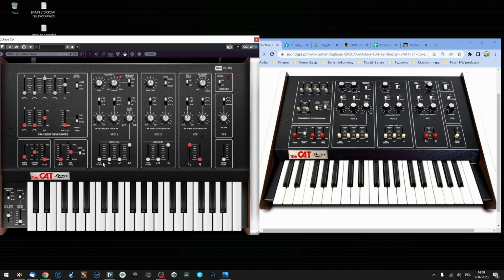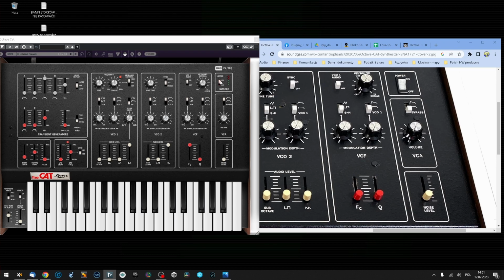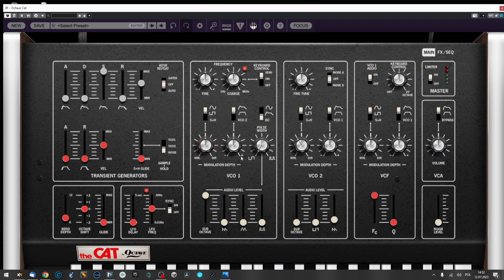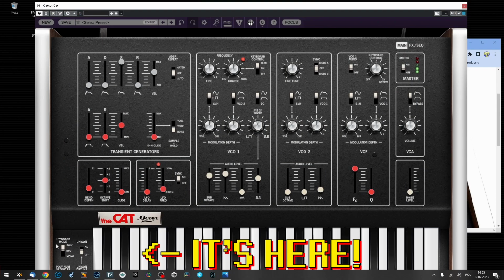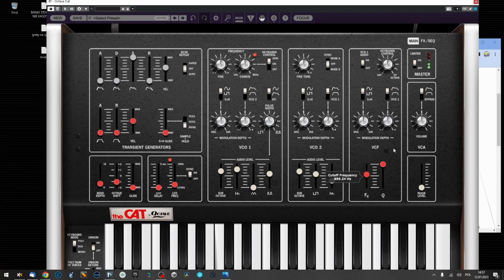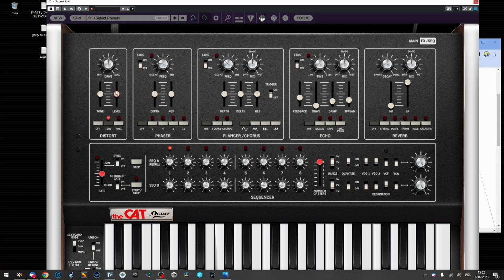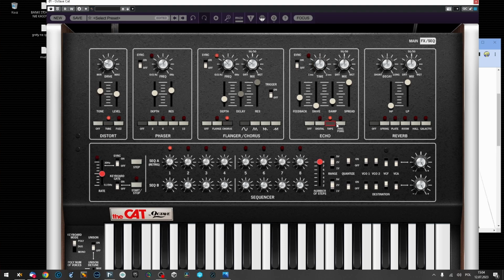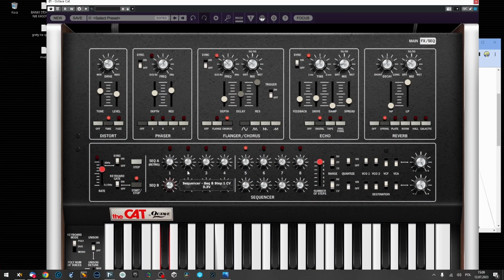CAT synth - Cherry Audio RUINED my plans AGAIN...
Helloooo, my dear audio friends! I shot the vid about Magnus MKII by HoRNet and then... Cherry Audio ruined everything with releasing another synth :D It happens regularly, also their synths are great each and every time. Is CAT same good? Let's find out!

0:00 Intro
1:10 VST vs original
4:36 First tweaks
9:31 Wait...
9:45 FX and sequencer tweaks
13:08 Some presets
14:20 Summing tha thingz up!